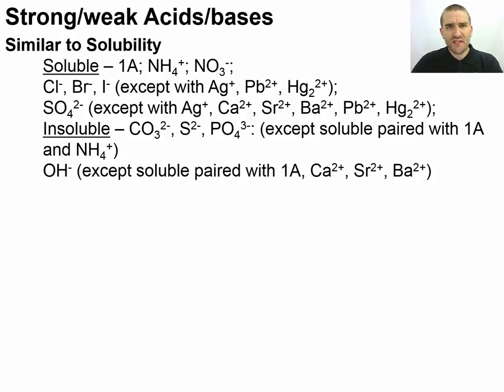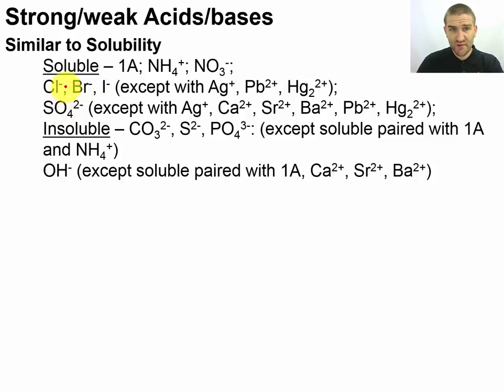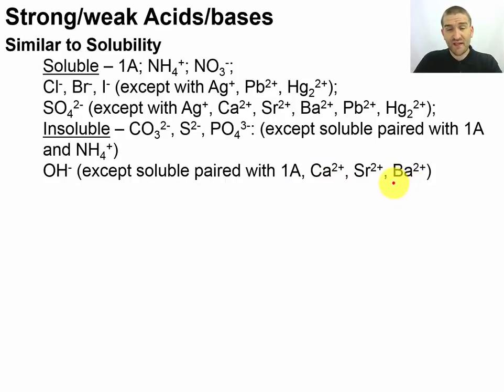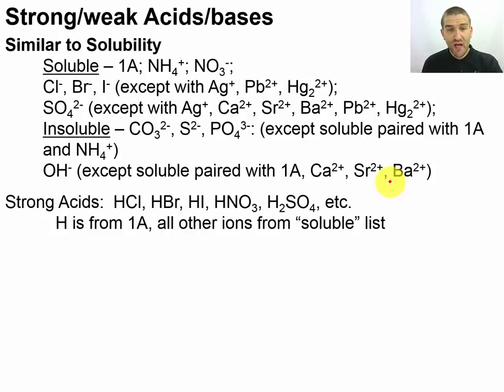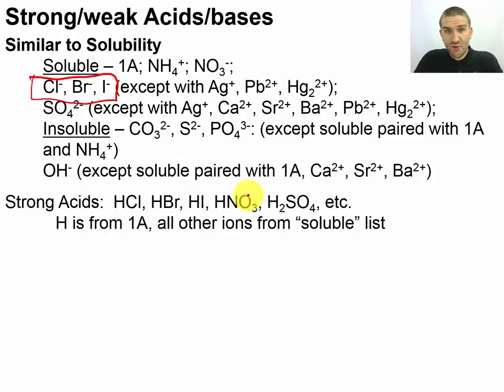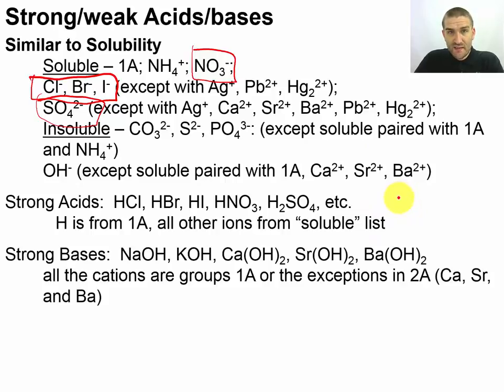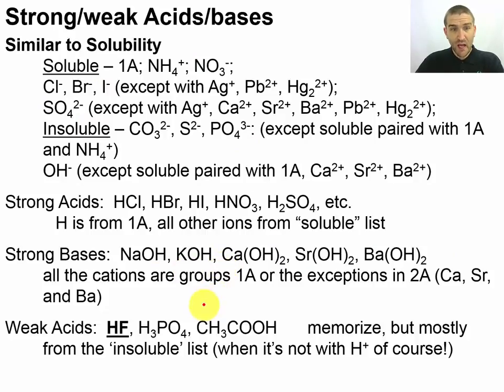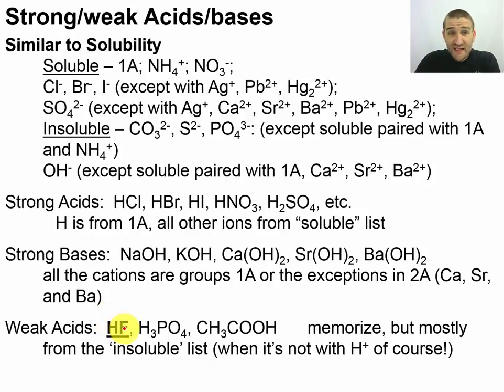Chapter 09 - 16 - Strong and Weak Acids and Bases